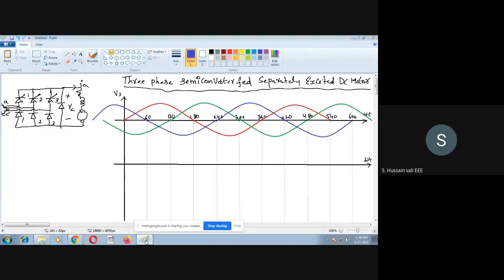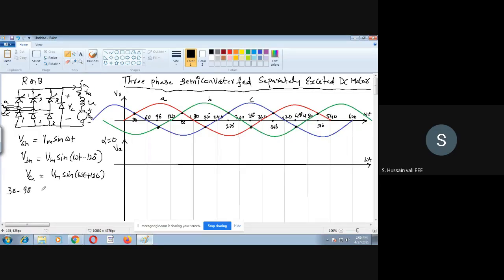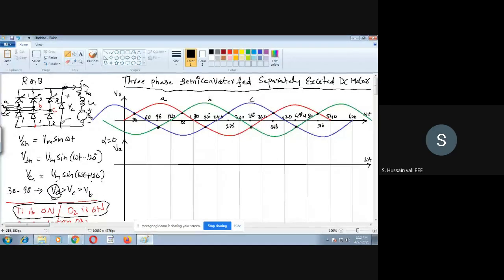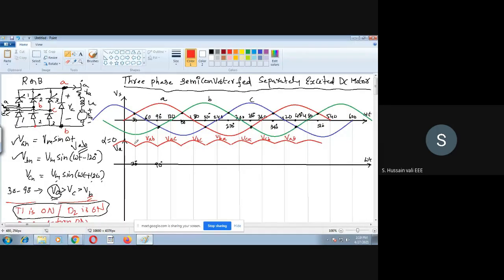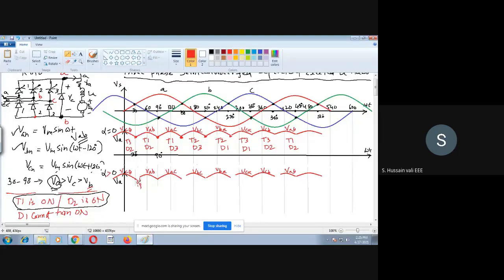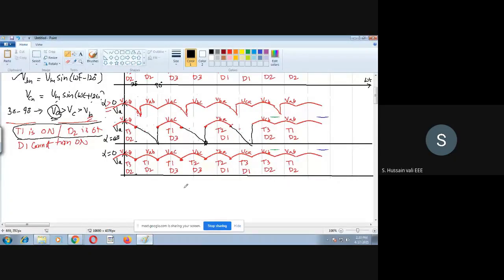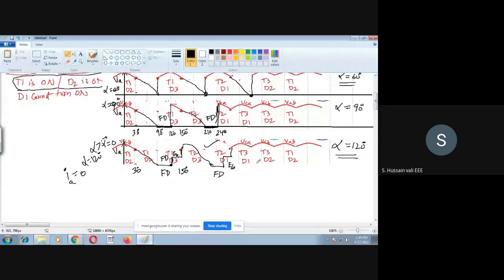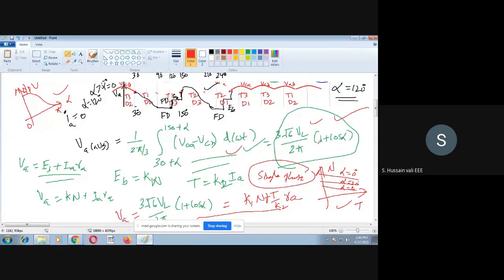Power Semiconductor Drives - 10